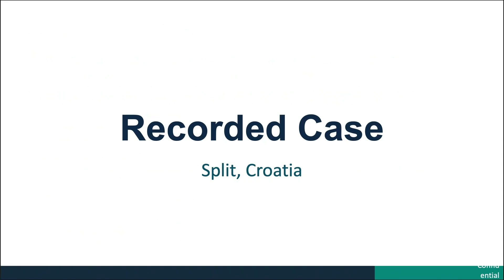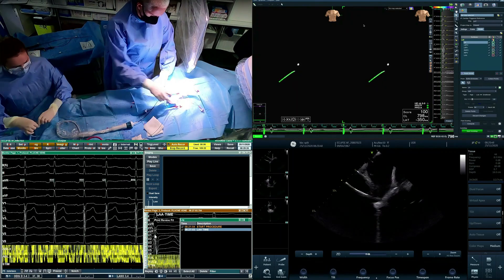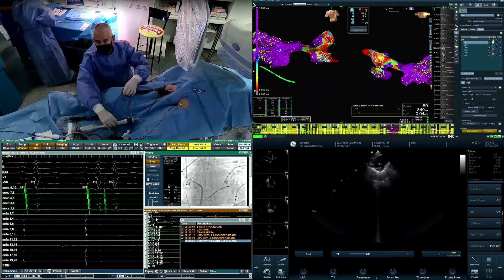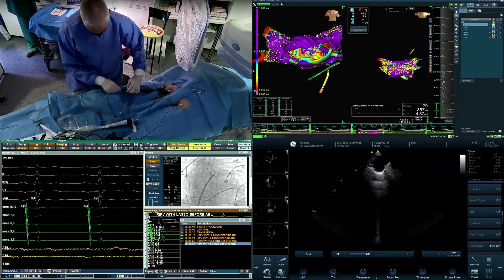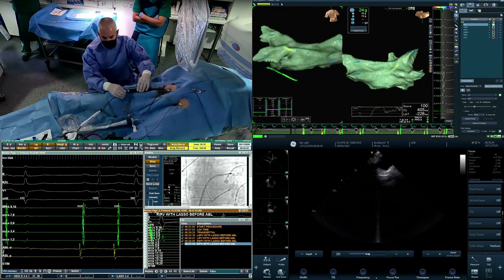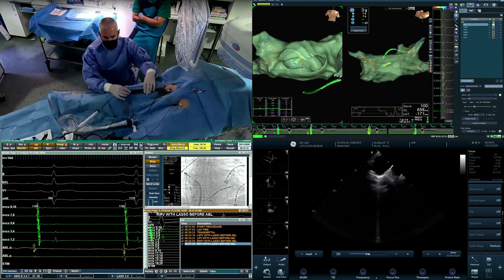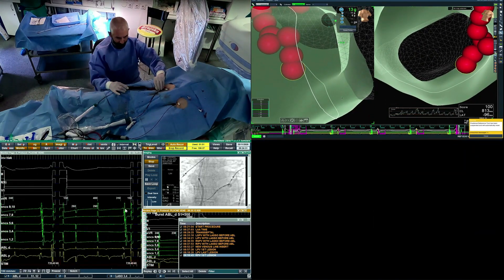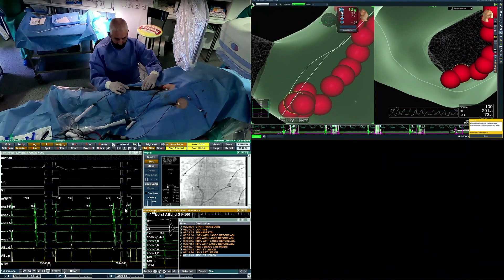Centauri PFA Ablation Live Case Recording | KBC Split | Split, Croatia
Watch Dr. Anic at KBC Split perform a focal PFA ablation using the Centauri System.